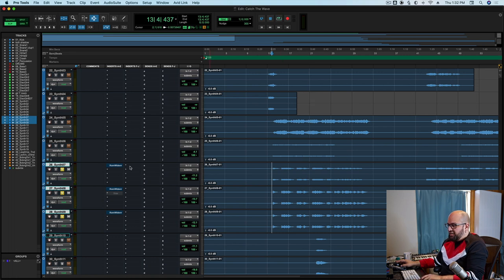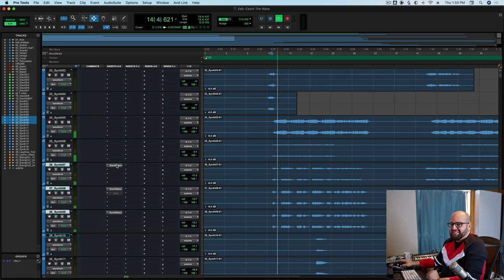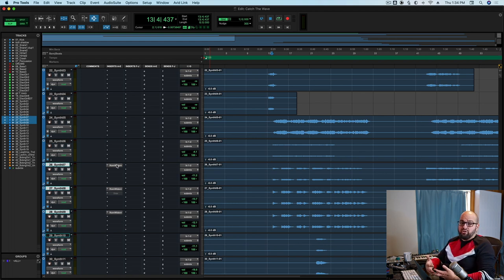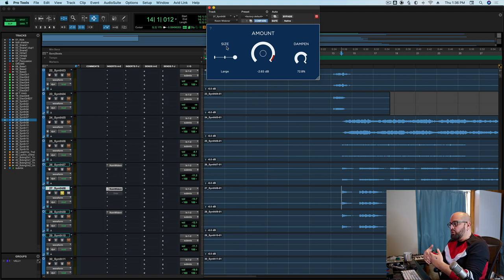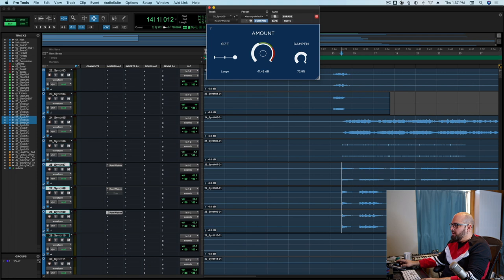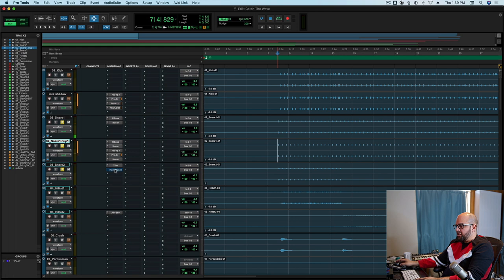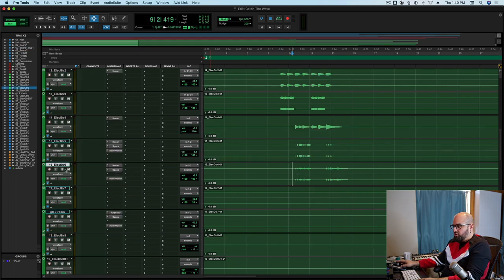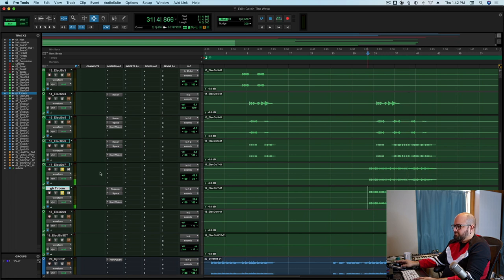Room Widener by JD Factory